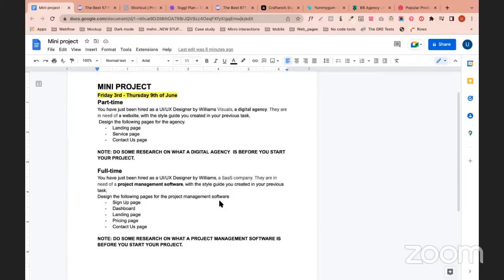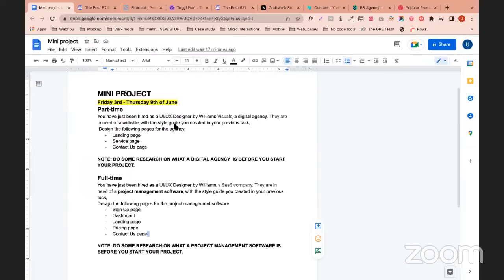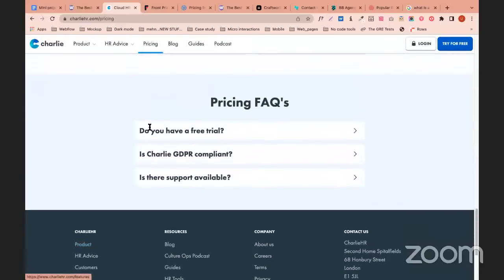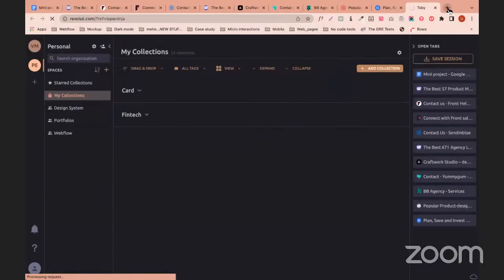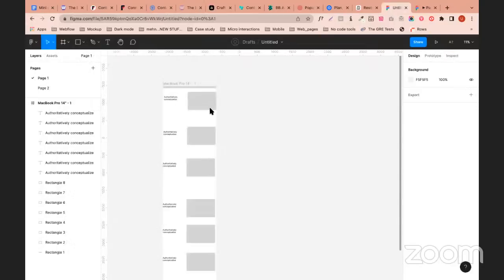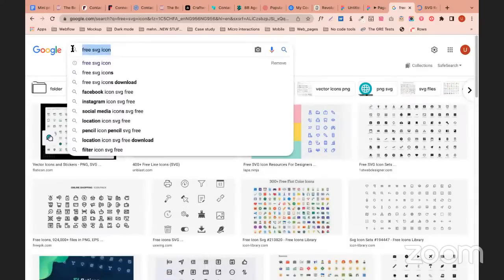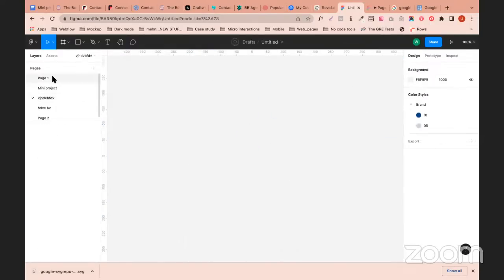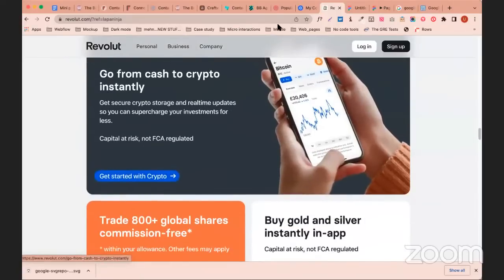Product Design Mini Project Class by Uduak